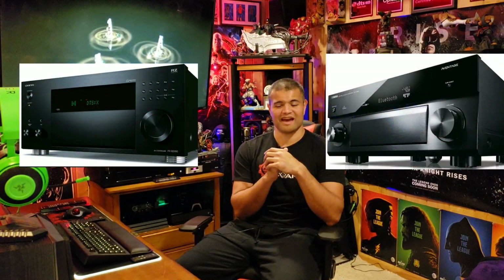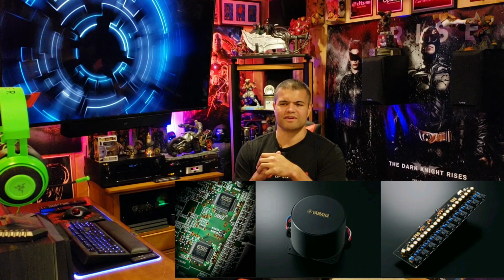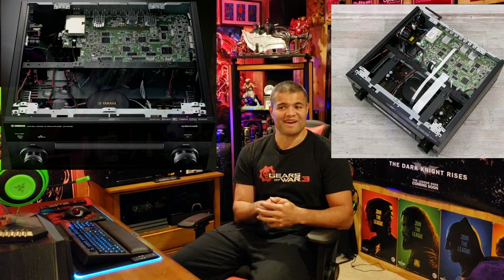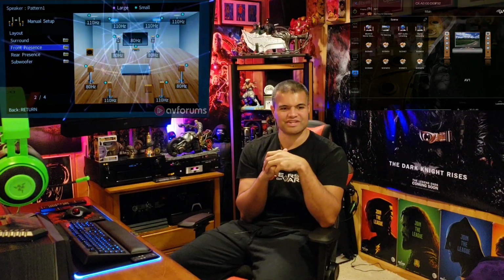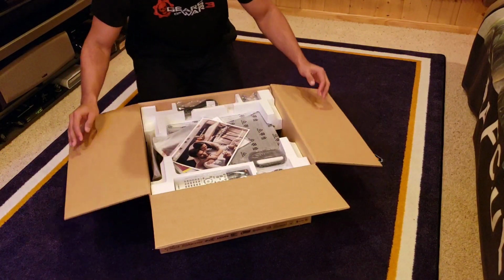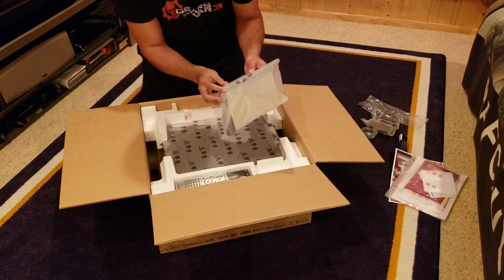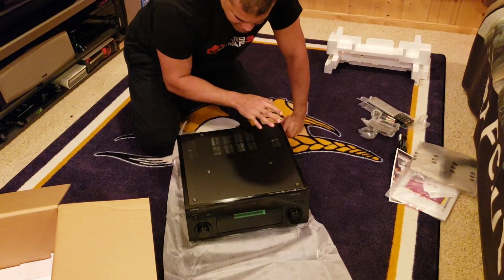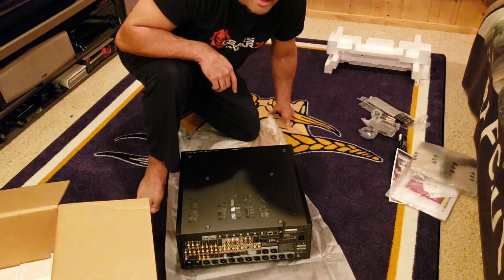Yamaha 11.2 CX-A5100 - My Impressions and Unboxing! 😃👍🏽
Impressions and Unboxing of my new Beast Yamaha CX-A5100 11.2 sound processor! 😃👍🏽👍🏽

Yamaha CX-A5100 Specs:

Dolby® and DTS® surround sound decoding
Dolby Atmos processing for use with in-ceiling or "height" speakers for more enveloping surround sound; compatible with 7-, 9-, or 11-channel setups
next-generation DTS:X surround sound available via firmware update
video upconversion (up to 1080p and 4K) for analog and HDMI sources
Yamaha's advanced video processing with edge and motion adaptive deinterlacing for sharp images and smooth motion
YPAO (Yamaha Parametric Room Acoustic Optimizer) automatic speaker calibration with advanced 64-bit EQ calculation, Reflected Sound Control, 3D, multipoint, and angle measurement to deliver more accurate surround sound across different listening positions (microphone included)
Cinema DSP HD3 creates increased realism for movie soundtracks with front and rear presence speakers in an 11.2-channel home theater
33 Cinema and HiFi DSP modes add richness and depth to music and movie soundtracks (DSP modes can work in conjunction with Dolby Atmos and DTS:X surround processing)
Digital and Streaming Music Options:
built-in Wi-Fi for listening to music from a networked PC, free Internet radio, and music services
Wireless Direct lets you stream music and control playback from a smartphone or tablet without a wireless home network
includes support for Pandora®, Rhapsody®, SiriusXM Internet Radio, and vTuner (subscription required for some services)
Spotify Connect lets you play Spotify's streaming music library through the receiver via your smartphone or tablet (requires Spotify app and a premium subscription)
built-in Bluetooth for wireless music streaming and transmission
Apple AirPlay for streaming music from an iPhone®, iPad®, iPod touch® or computer running iTunes
MusicCast wirelessly connects compatible Yamaha components for whole home audio
front-panel USB input for connecting an iPod®, iPhone, or thumb drive
plays high-resolution digital music files via USB storage device or a networked computer (PCM up to 24-bit/192kHz resolution; DSD up to 5.6 MHz .dsf files)
DLNA certified for streaming music with compatible devices and computers
Multi-room Audio/Video:
analog stereo outputs for second and third zones
HDMI dual-zone switching in Zone 2 for watching HD content from different sources in two zones simultaneously
output any source to 2nd room via Zone 2 HDMI output
2nd HDMI output assignable to Zone 4 (HDMI sources only)
Audio Performance Features:
32-bit/192kHz ESS Sabre ES9016S Ultra digital-to-analog converters on all channels
Compressed Music Enhancer improves sound quality of MP3s and upconverts CDs and FLAC files to 24-bit/96kHz resolution
high-rigidity, three-ply chassis structure with independent top cover, aluminum side and front panels, and H-shaped cross frame to minimize vibration for clearer sound
shielded toroidal power transformer for stable, low-noise operation
detachable power cable
Connections:
HDMI 2.0 audio/video switching: 8 in, 2 out (including 1 front-panel input)
HDCP 2.2 technology ensures compatibility with 4K Ultra HD sources and TVs (HDMI inputs 1-7 only and both HDMI outputs)
component video switching: 3 in, 1 out
composite video switching: 5 in (includes 1 front-panel input), 1 assignable out
digital audio inputs: 3 optical and 3 coaxial
8 analog stereo audio inputs (includes 1 front-panel input)
balanced XLR stereo inputs
7.1-channel unbalanced RCA preamp inputs
11.2-channel unbalanced RCA preamp outputs include outputs for 2 powered subwoofers
11.2-channel balanced XLR preamp outputs include XLR outputs for 2 powered subwoofers
phono input for use with a turntable
full-size (1/4") headphone output jack
Ethernet port for network connection
front-panel USB port for audio playback from USB flash drives, hard disk drives, and portable music players
RS-232C input, 1 remote input/output (IR) and 2 12 volt-trigger outputs for use with external controllers
General Features:
4K video pass-through and upscaling
free Yamaha A/V Controller app lets you use your Apple or Android device as a Wi-Fi® remote
full-color on-screen display
HDMI standby pass-through allows HDMI switching without powering up preamp
AM/FM tuner
learning remote control with LED display
17-1/8"W x 7-9/16"H x 19-3/8"D